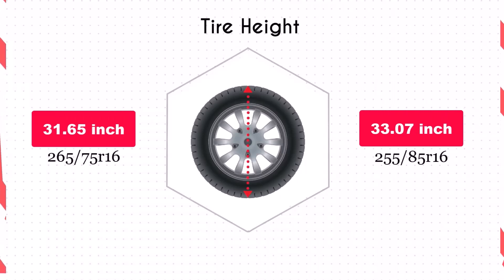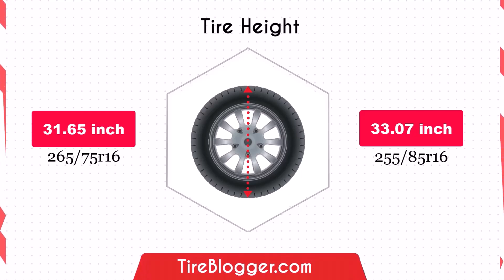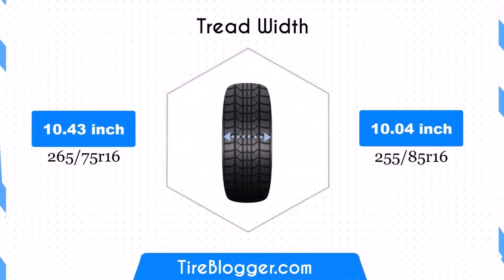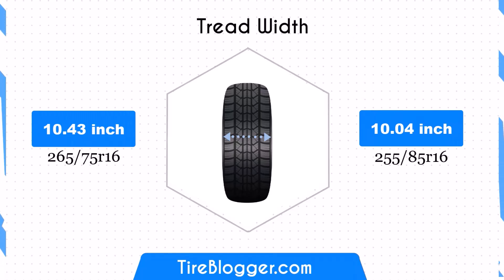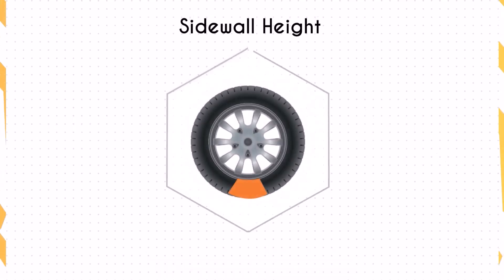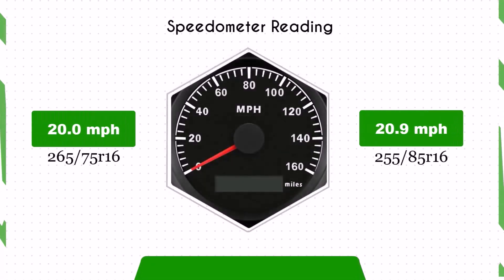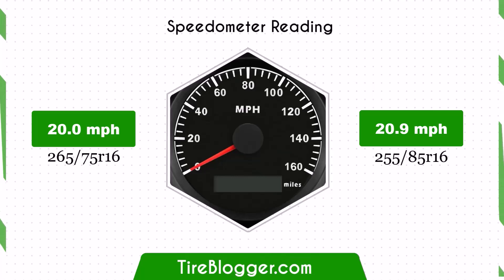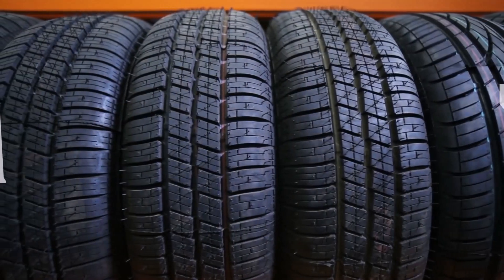Tire Size 265/75r16 vs 255/85r16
Which tire size is best for your ride? Our comprehensive comparison of "265/75r16 vs 255/85r16" covers fitment, dimensions, gas mileage, and performance aspects.

We offer expert insights to guide your decision. Watch for detailed analysis, visual comparisons, and practical demonstrations of both sizes in action.